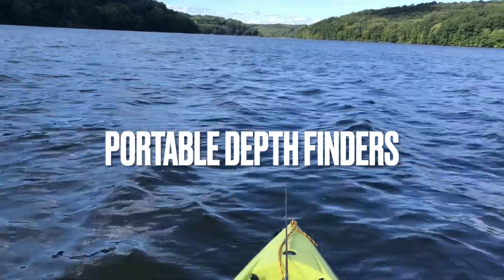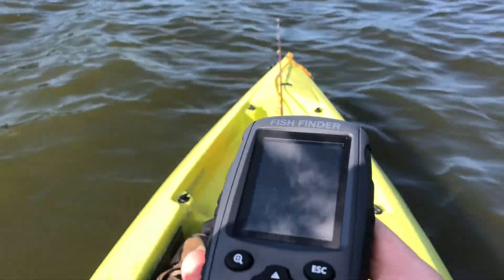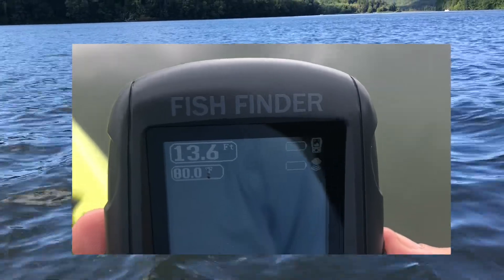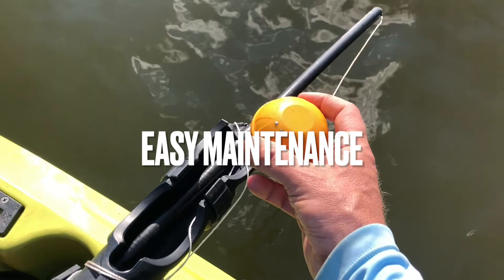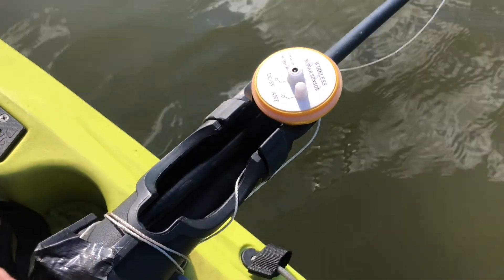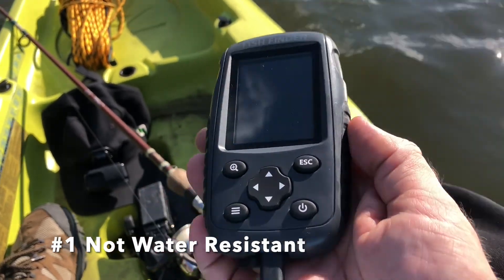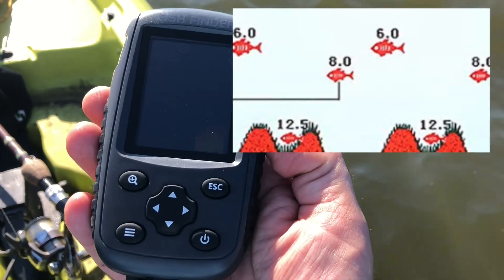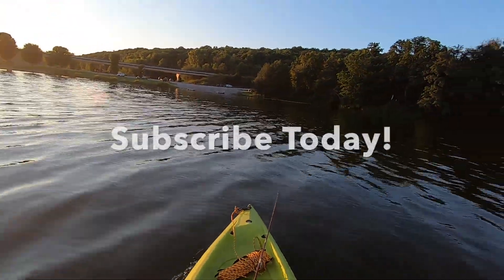$80 depth finder REVIEW: “Fish Finder” by Venterior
Welcome to this product review of the 2021 Venterior Fish Finder.  Is this a good option to find drop-offs and water temperature changes to catch fish?

Venterior Fish Finder - Depth and Temp - portable for Kayak - $82

Fish Finder - Protective Case $12

Portable External Battery for Fish Finder and Phone

Fishing Pole Holder for Kayak

UPDATE: the newest models (following this review) may have an adjustable volume.